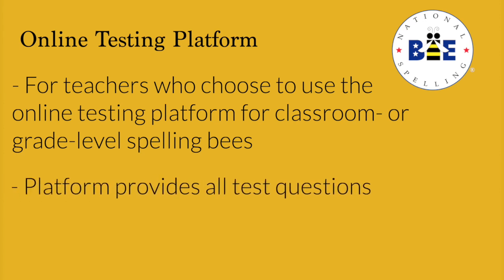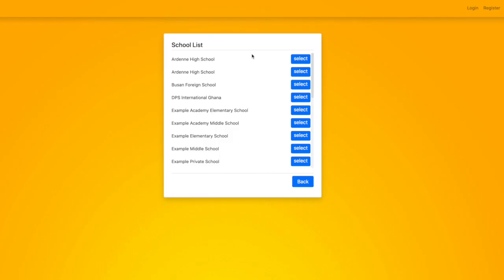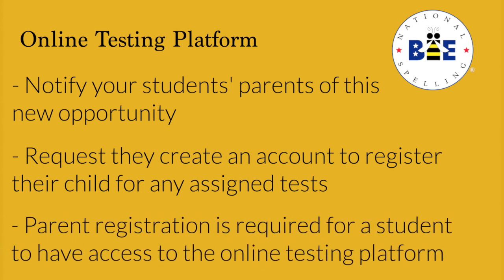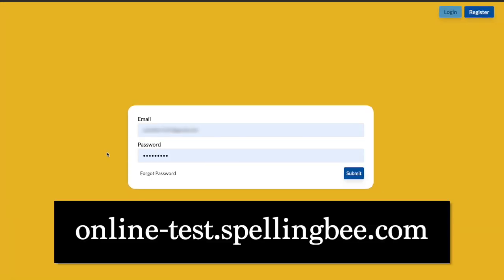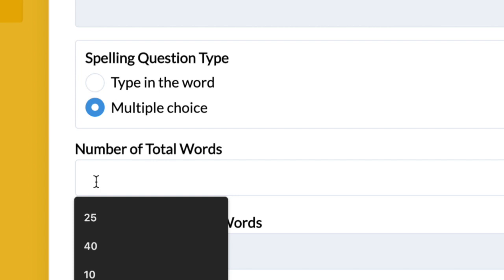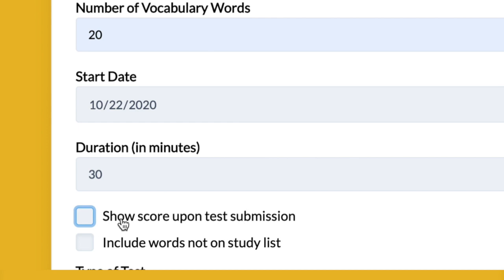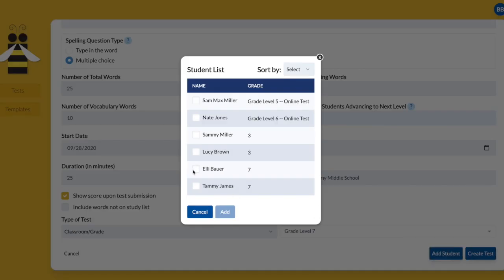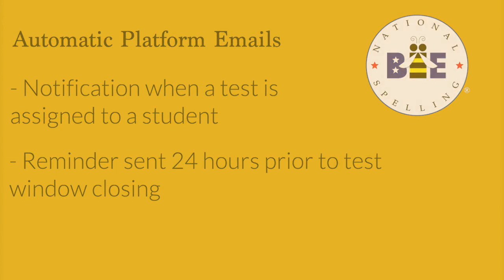Online Testing Platform Tutorial for Teachers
This video is a tutorial for teachers using the online testing platform from the Scripps National Spelling Bee.  By following these instructions, teachers can register to use the platform; create online tests; and assign students to take the tests.

The online testing platform gives school bee coordinators, teachers and local sponsors maximum flexibility in the administration of local spelling bee programs. It provides enrolled schools an alternative to a traditional oral spelling bee. Students can take the test on any device with a web browser while at school or from home. The results of the test would determine the top speller(s) who advances to the Bee’s next level of competition.

Due to the pandemic, schools must deliver curriculum in a variety of ways during the 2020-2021 school year. Some are delivering in a classroom setting (while following social distancing guidelines) while others are relying on remote learning and some are offering a combination of both. Adaptability is key for the current school year and this virtual exam gives local levels the flexibility they need to continue offering the spelling bee program to students.

School enrollment is required for use of the platform. Enroll your school today at spellingbee.com.